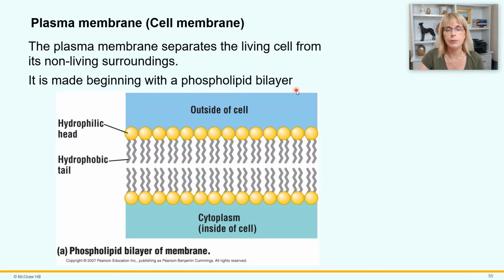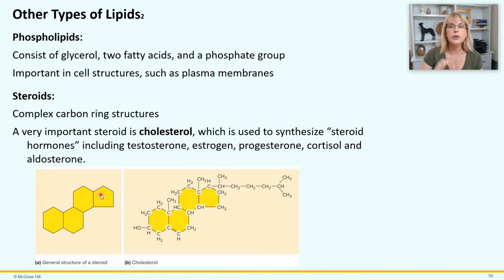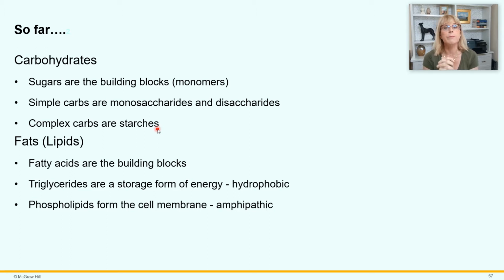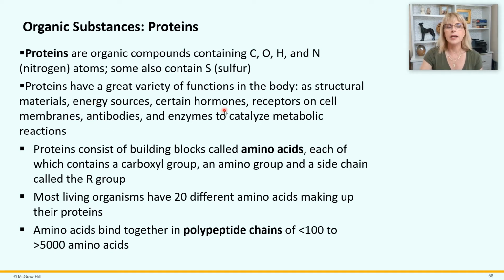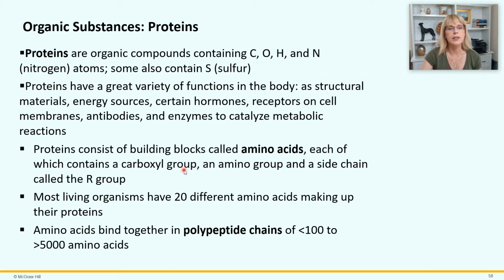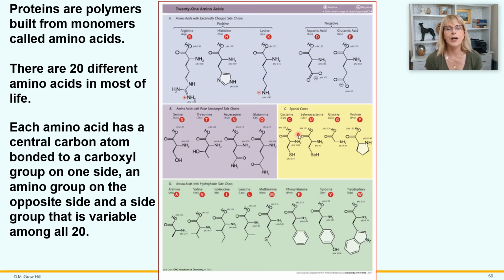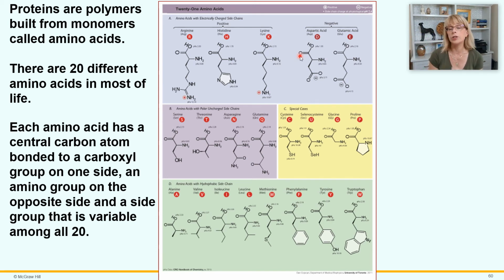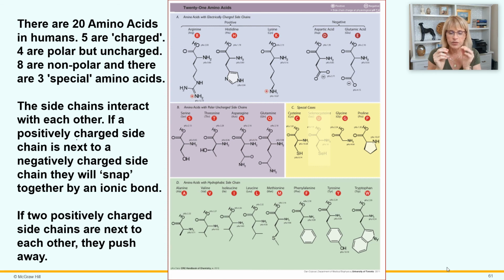Chemistry lecture 8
Introductory physiology, proteins, amino acids, peptides